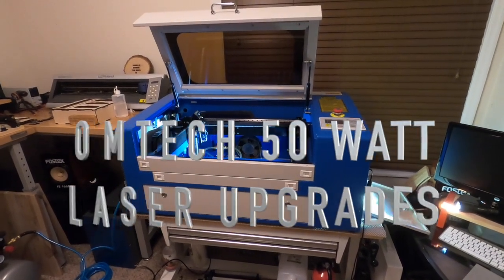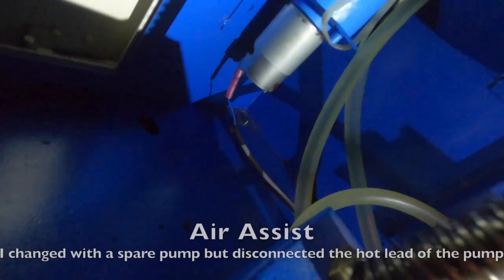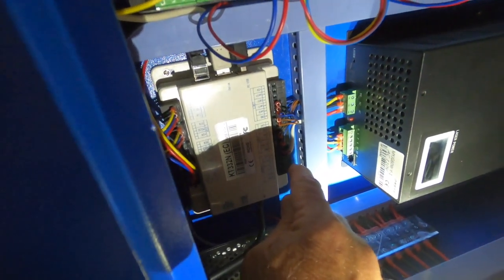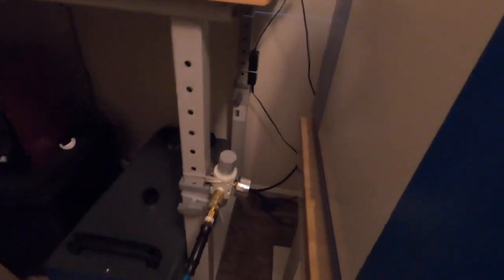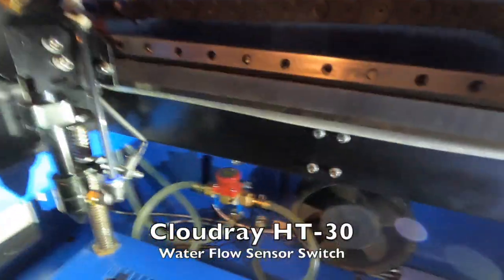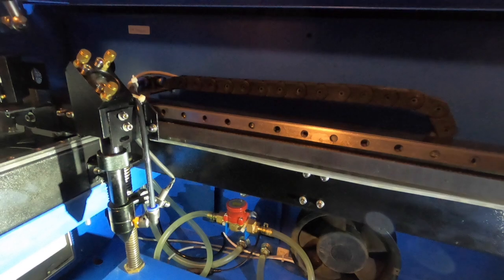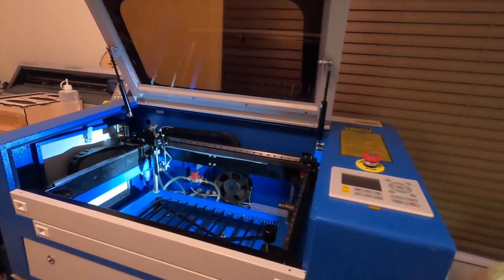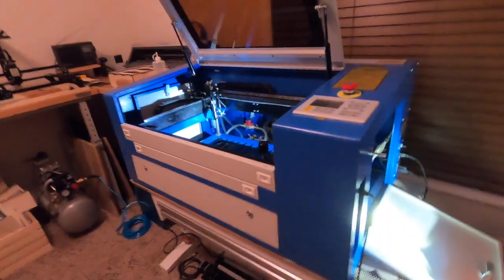Laser Upgrades To OMTech 50 watt Laser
Quick synopsis of my first few "must do" upgrades to my new CO2 laser.